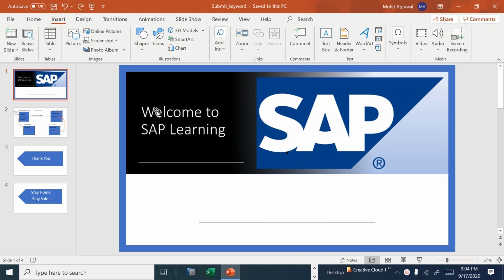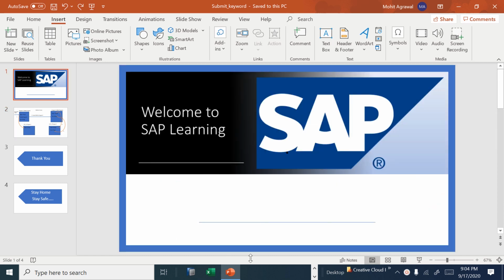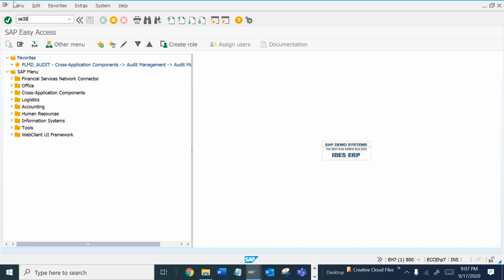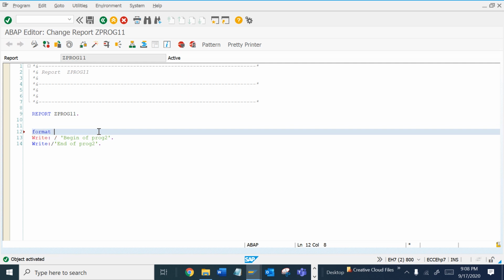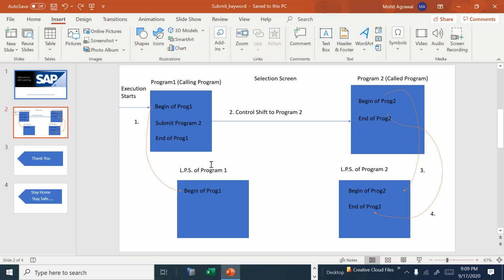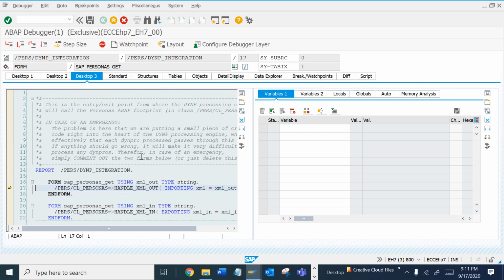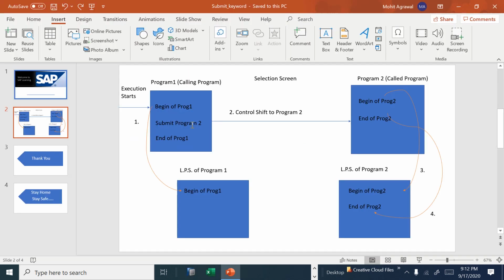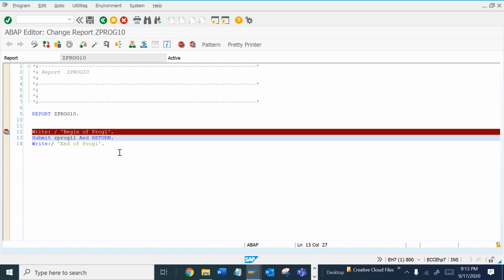DAY-9 Submit Program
Submit Program in ABAP